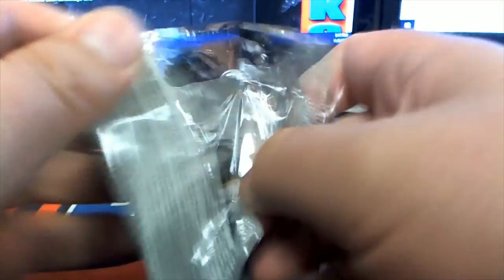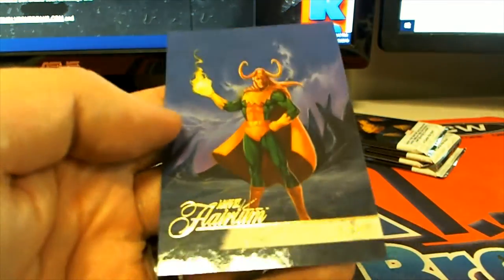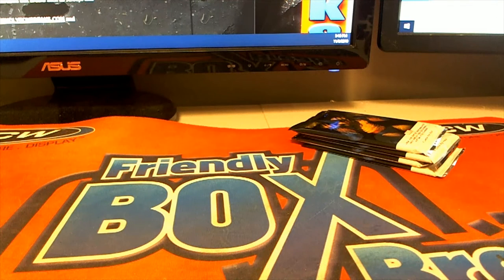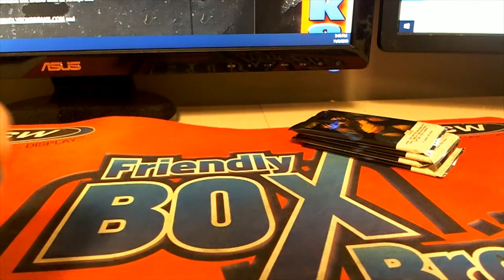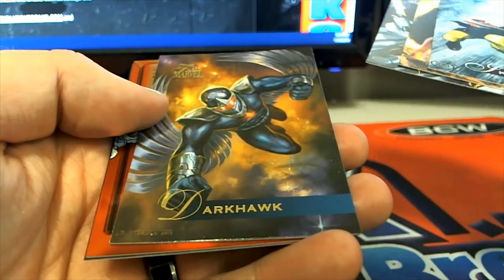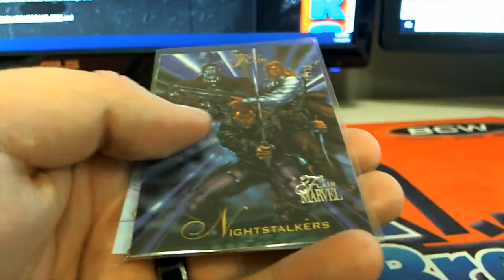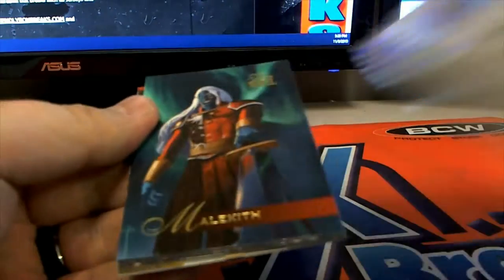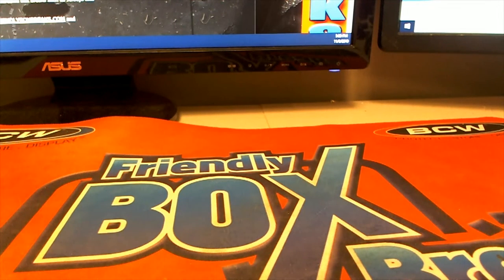2019 Flair Marvel ID FLAIRMARVEL501 PACKS FOR WJC & CO